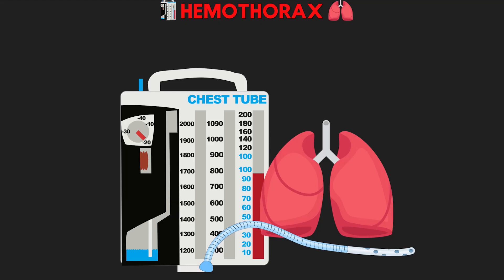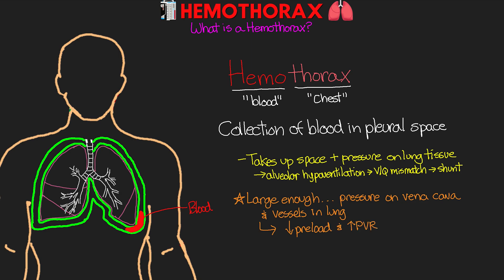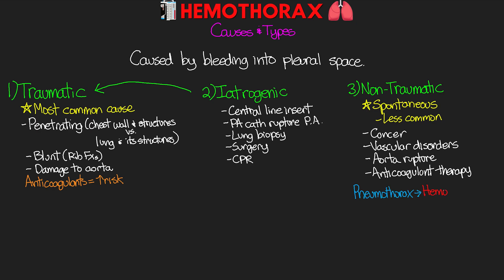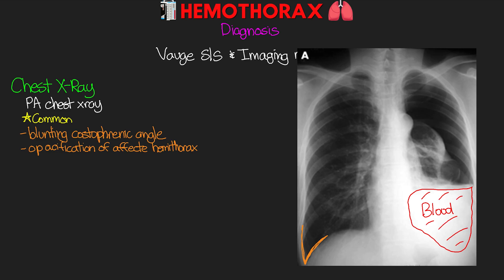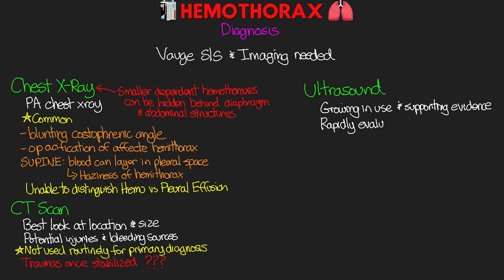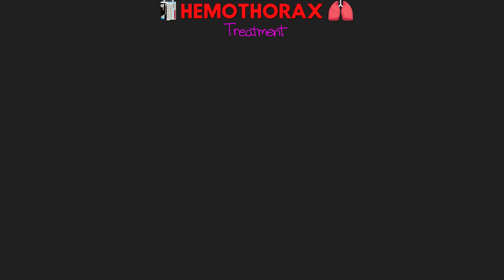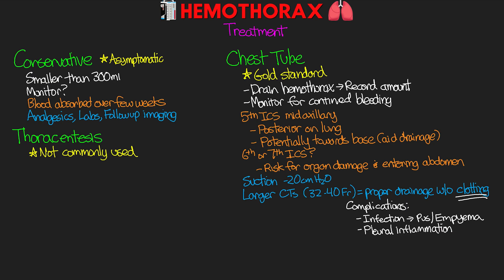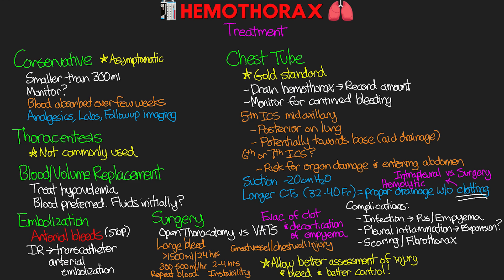What is a Hemothorax? EXPLAINED!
Explaining about Hemothoraxes! 📝 Free Quiz

In this lesson we are talking about Hemothoraxes. I start off explaining what a hemothorax is and then the causes and ways that we type the different hemothoraxes. From there I talk about the signs and symptoms that we can expect to see with a hemothorax and how some of those are the same as a pneumothorax, as well as some that are different, including those for a tension hemothorax. After that I quickly review over the different imaging that we can use to diagnose before finally wrapping up by talking about the different treatment options.

🏆 Code Team: John, Tsz, Dajana, Selena, Anita, Amelie, Dominic, April!
🥇Trauma Team: Remigio, Nereida, BT, Angel, Natasha, Kathryn, Oriya, Pedro, Leisl, Whitney, Kayla, Shanika, Micha, Nicole, L Y, Shenelle, Elizabeth, Romia, Dean, Sambo, Meredith, Zachary, Jessica, Kermit, Emina, Vaneida, Ernesto, Orion!
🥈Rapid Response Team: Quetina, Stephanie, Ty, Emily, Jackson, Yulia, Claudia, Amanda, Julianne, Christoph, Mandi, Karen, Kayte, Zac, Joanne, Marianne, Patricio, Michelle, Cameron, Sarah, Avocado, Esmeralda, Sharifa, Annie, Laura, Tyler, Stephanie, Riley, Elaine, Jo, Allison, Jason, Dav, Kahle!

Welcome the NEWEST YouTube Members (since the last video):
👏🏼 Christopher, Jessica, Debby, A1Cpadilla, Arman, Camelia, Kelly, Carol, Valerie, Pauric, Aswathy, Reshma, Bianca, Kassem

0:00 Intro
1:26 What is a Hemothorax?
2:44 Causes and Types
4:25 Signs and Symptoms
5:48 Diagnosis
10:24 Treatment
15:12 Wrap-up